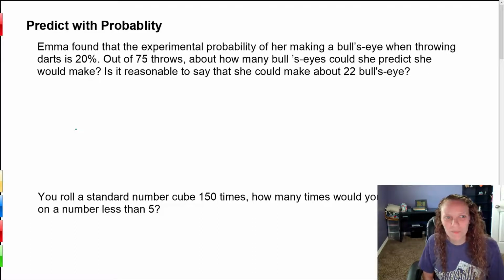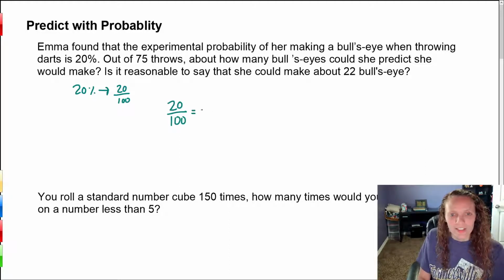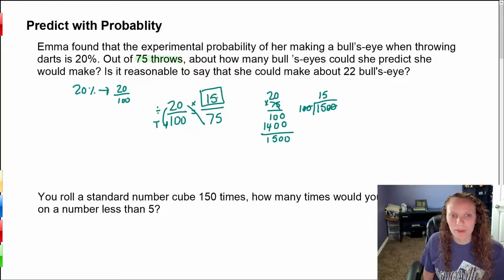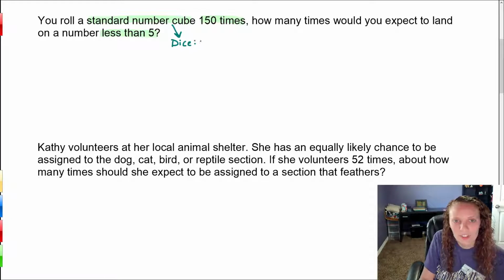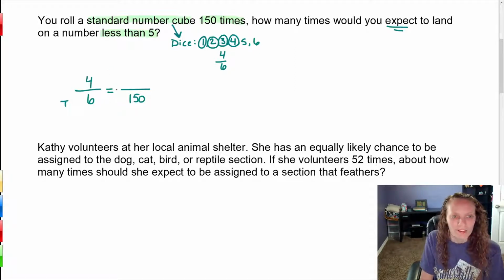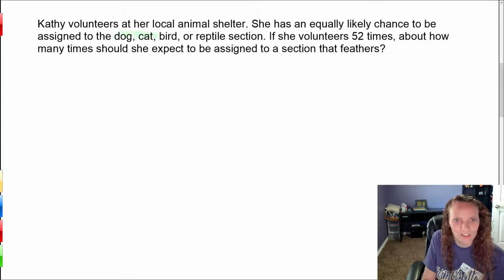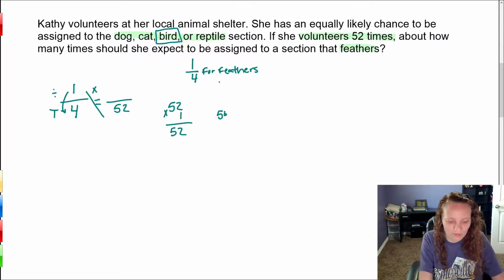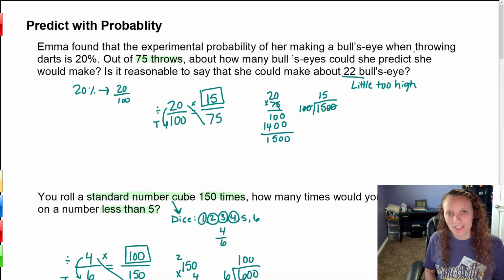Predict With Probability